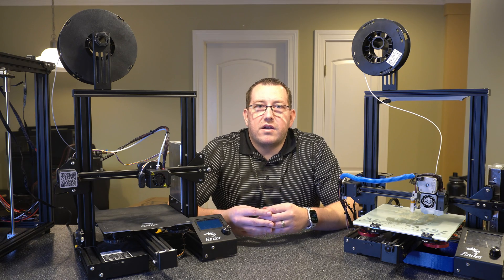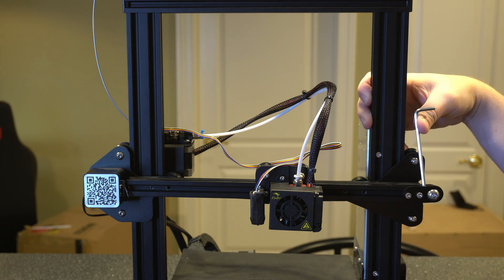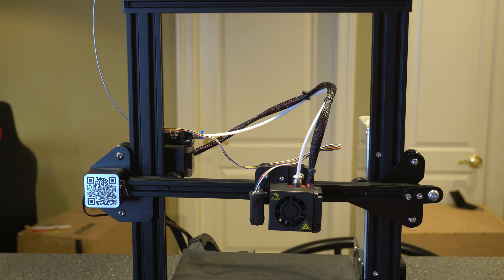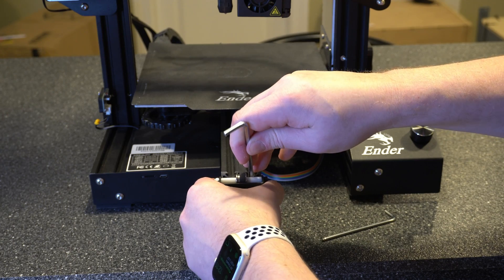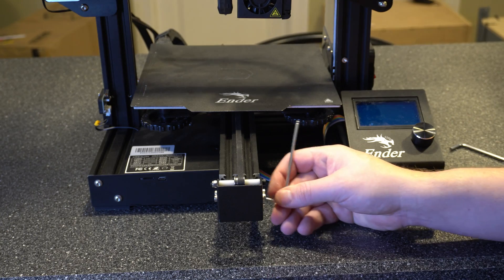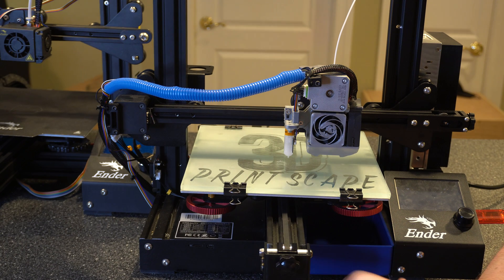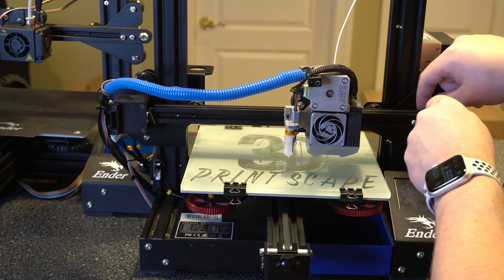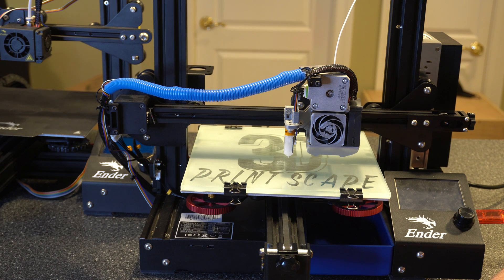How Tight Should My Belts Be?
Having a loose belt causes many issues, including ghosting and layer separation, but if your belt is too tight it could put extra stress on the stepper motors and drivers. So how tight should a belt really be? The short answer is it depends, but in this video, I show you how I tighten my belts and how tight I like them to be.

Referenced Links
Hardware
Belt Tensioner on Amazon